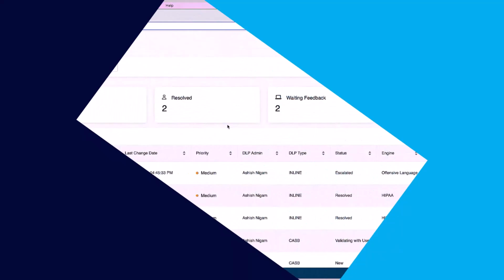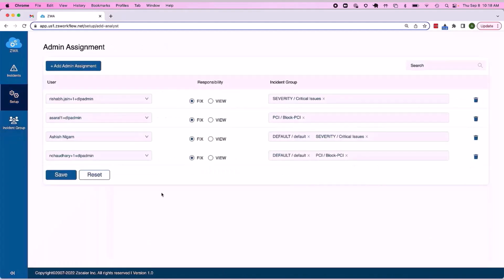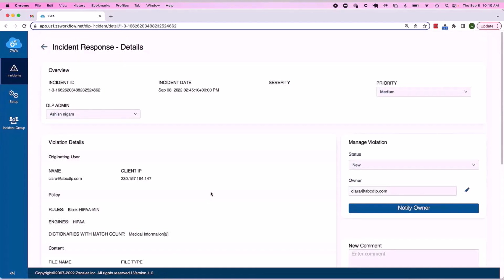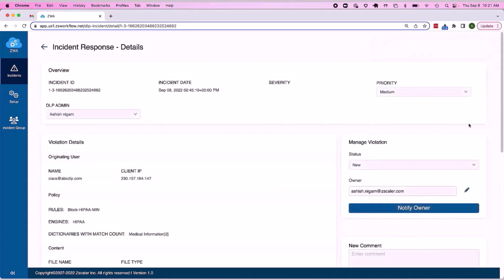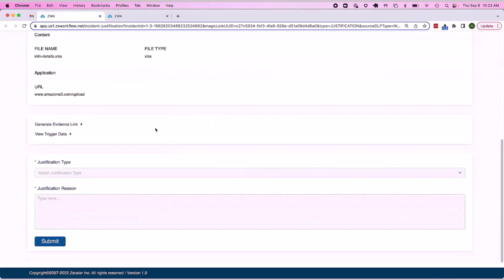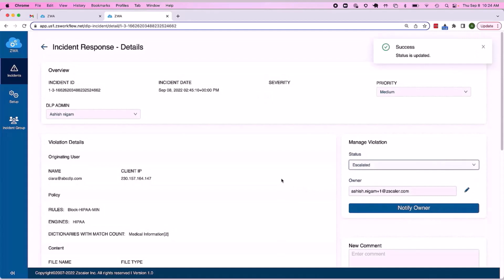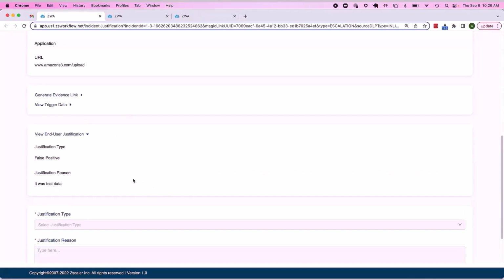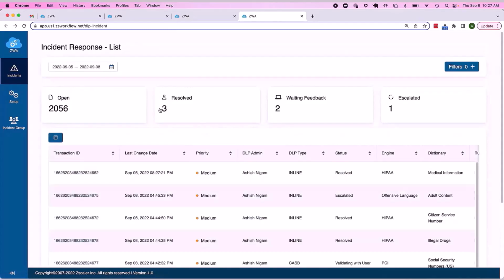EDU 202 Zscaler Workflow Automation Demo